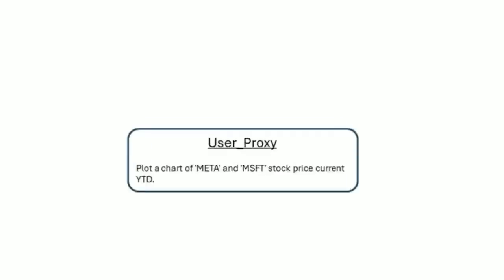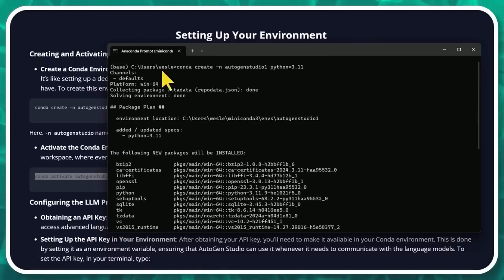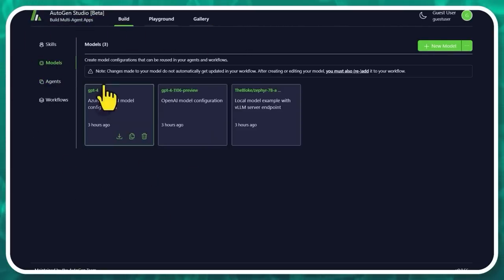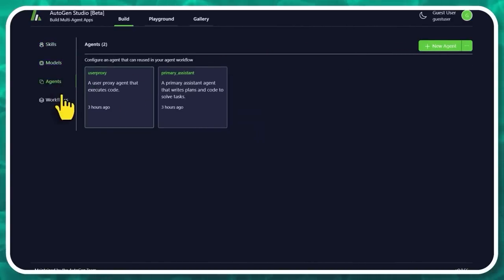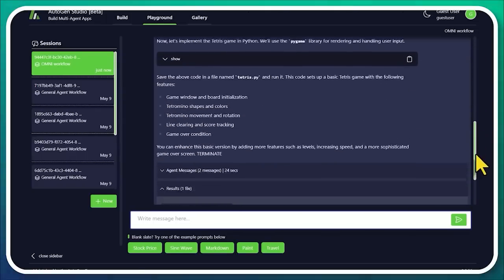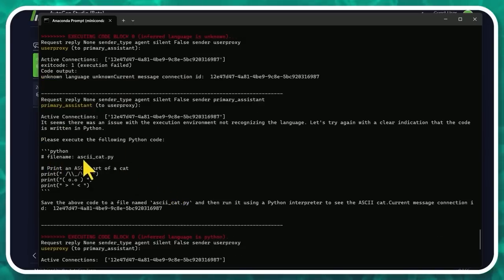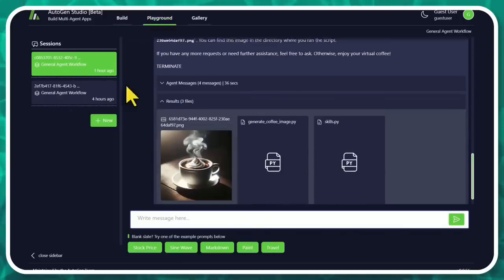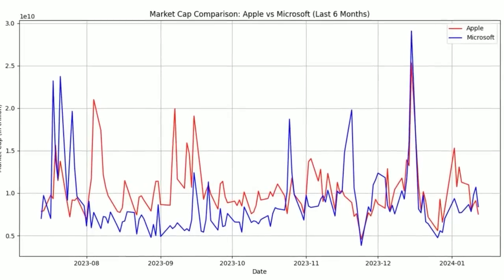AUTOGEN TUTORIAL - build AI agents with GPT-4o and Microsoft's AutoGen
00:00 Microsoft's AutoGen
00:38 Installing AutoGen
05:33 Tour of AutoGen
09:30 Adding GPT-4o
10:48 AI Agents Developing Videogames
14:35 Running a Workflow
17:46 Adding new skills
20:17 More Use Cases